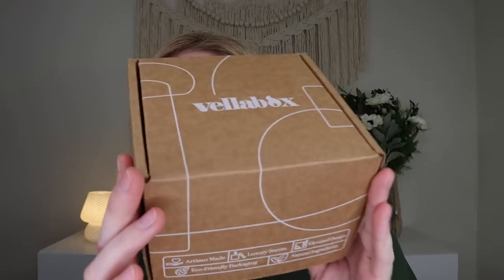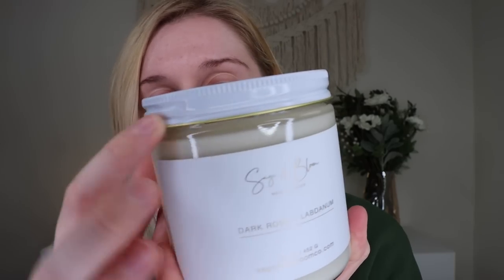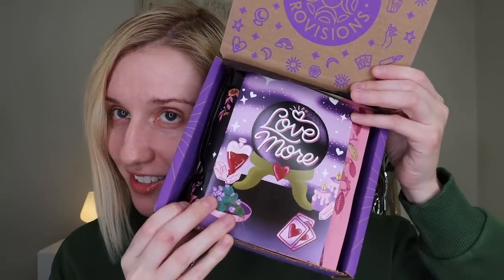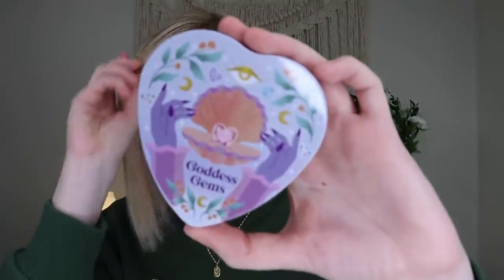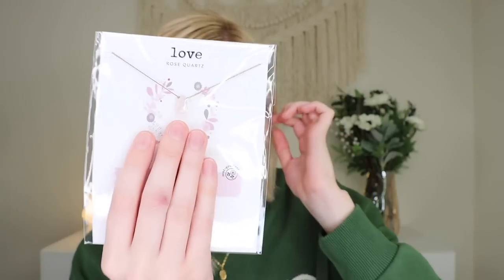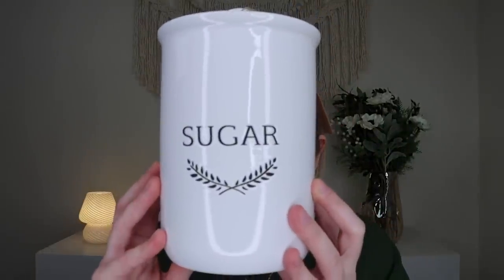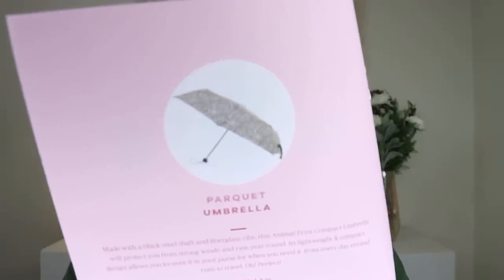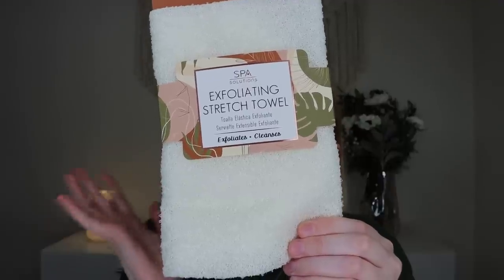Subscription Box Sunday | Vol. 1 February 2023 | Vine Oh, Vellabox, Goddess Provisions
0:00 Intro
1:52 Vellabox
7:47 Goddess Provisions
13:09 Vine Oh!

Price: Vivere $38 with 16oz candle (featured), Ingis $28 with 8oz candle, Lucerna $18 with 4oz candle monthly

Price: $33 monthly
Code: None

Price: $64.99 quarterly
Code: Katrina for $10 off + a free SWIG Cocktail Club Stemless Wine Cup